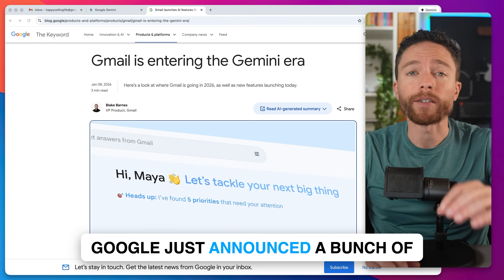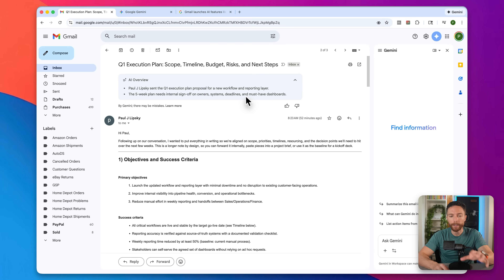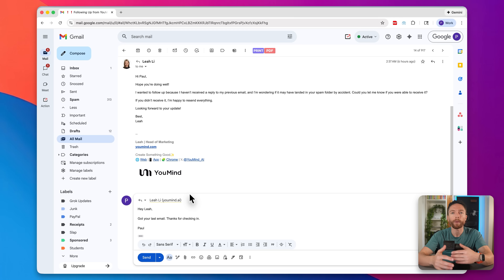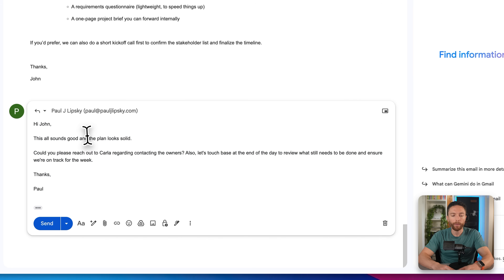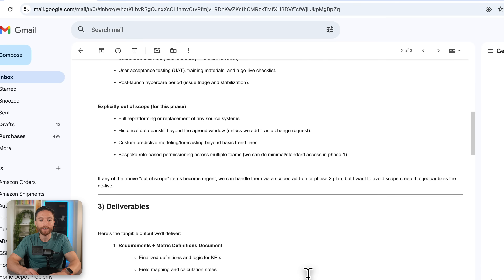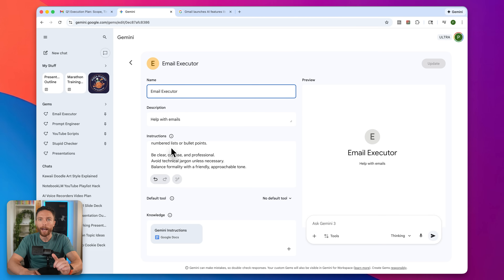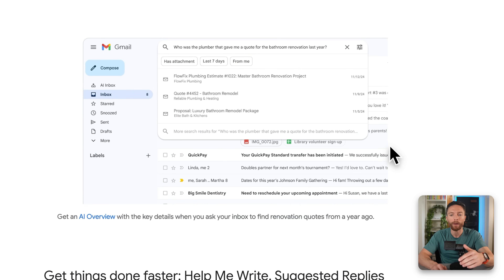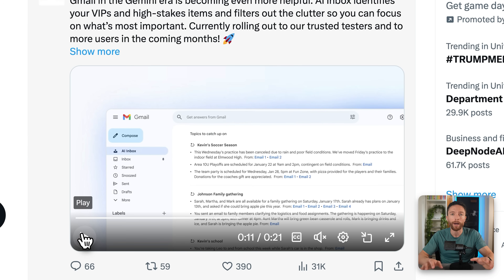Game Changer! New AI Updates to Gmail Are Here!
Google just rolled out AI features to Gmail that will completely change how you handle your inbox—and some of them can now work autonomously for you.